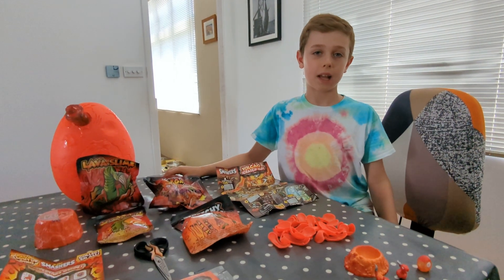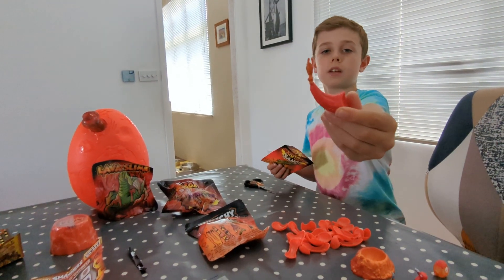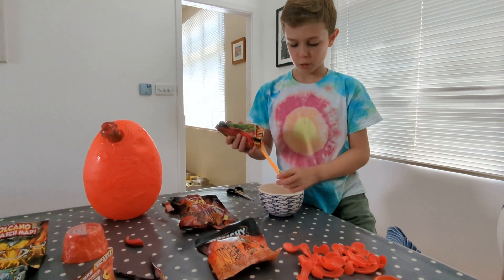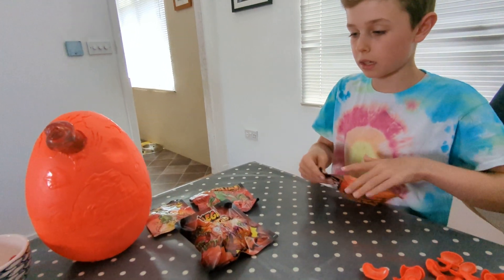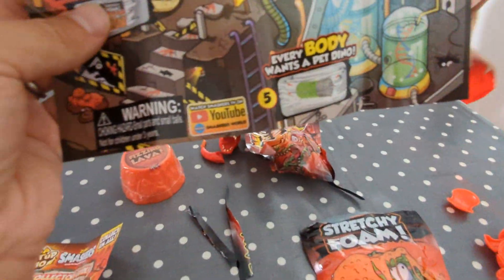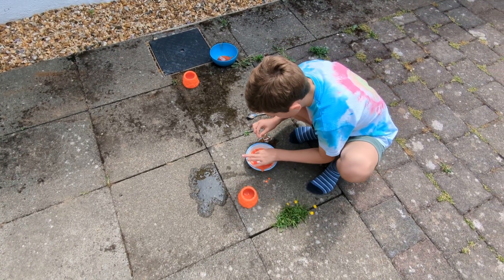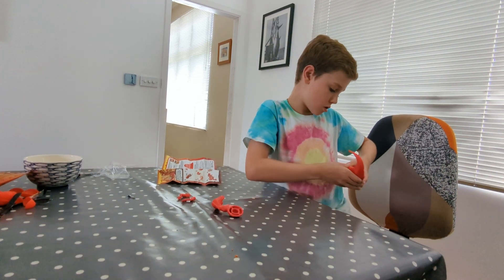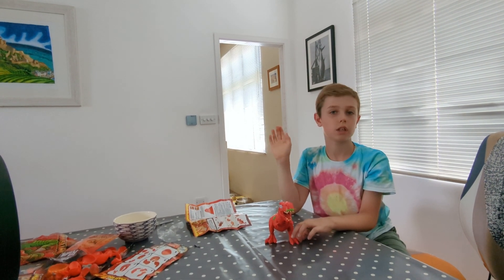Zuru Smashers scratch map walkthrough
Join Tom as he takes you through the scratch map and builds his Dino